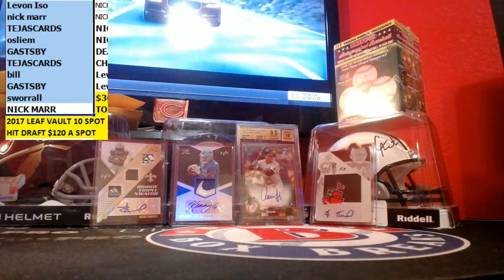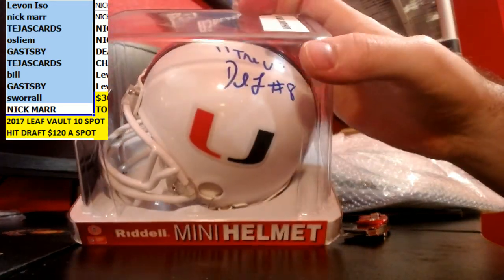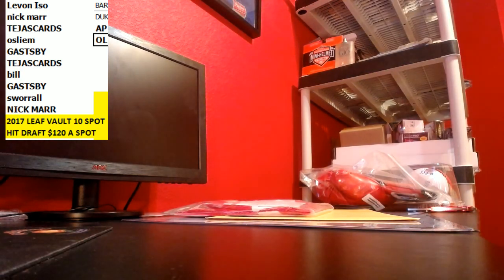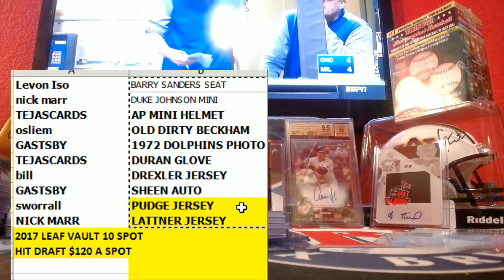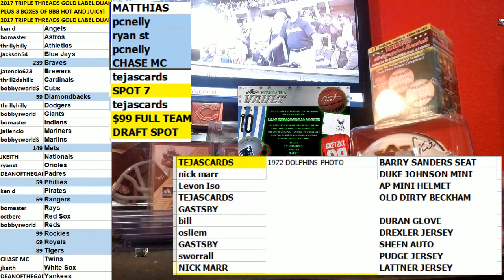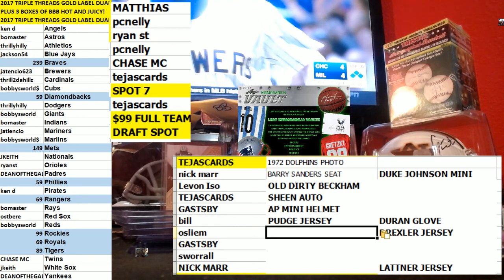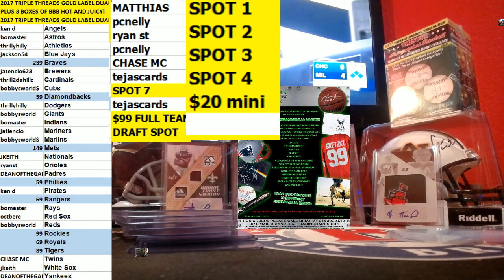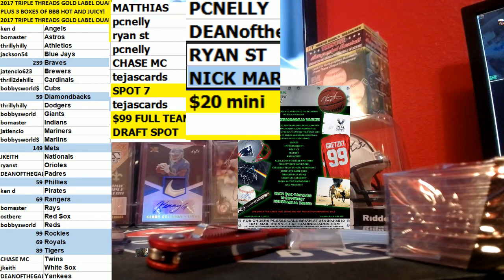2017 LEAF Vault Case #3